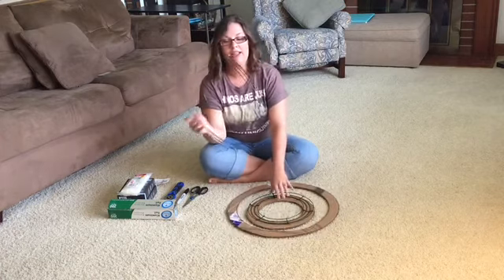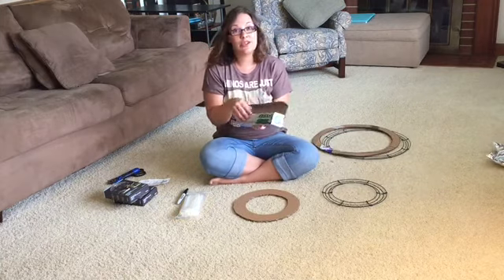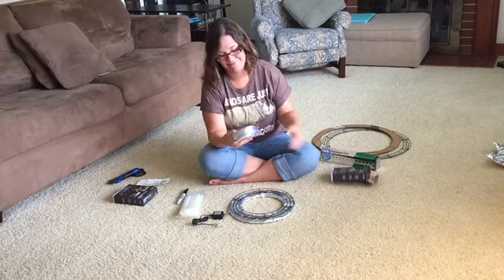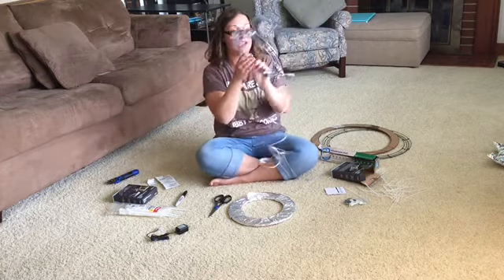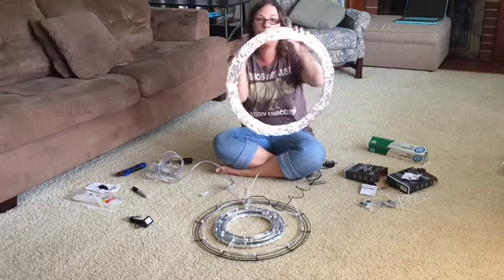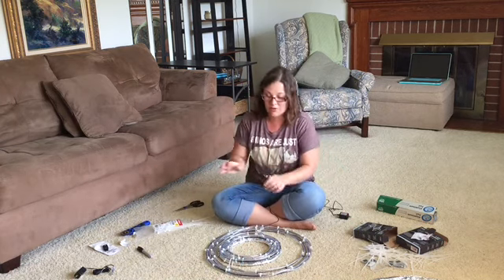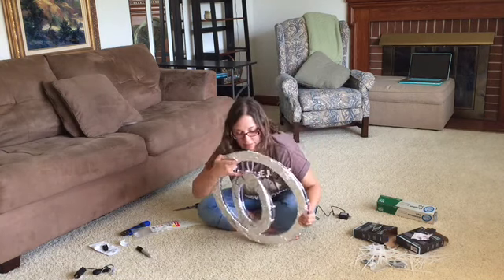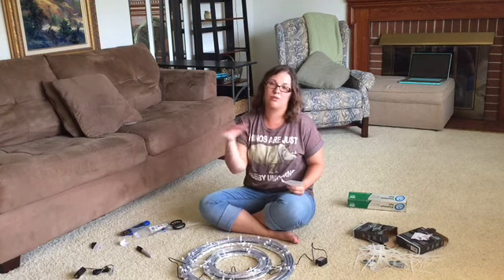Cheap Ring Light | DIY | Make your own Double Ring Light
Hello! Back with my last video of the weekend, and this time I show you guys how I made my own DIY double ring light for my youtube videos.